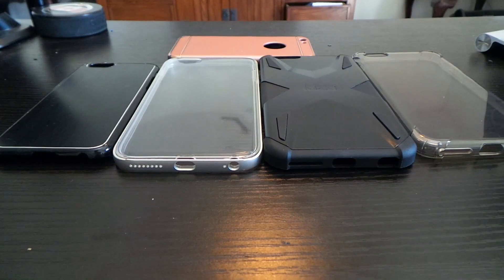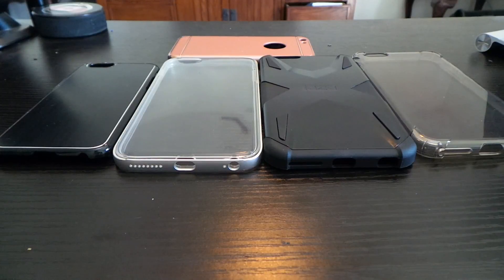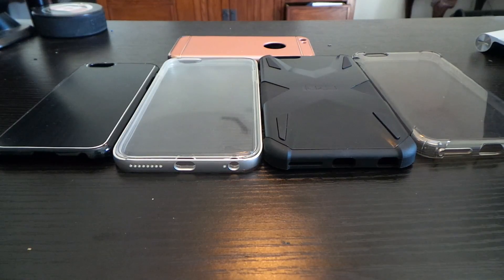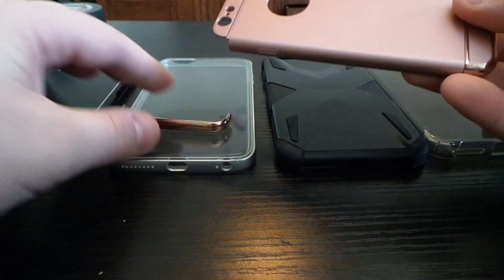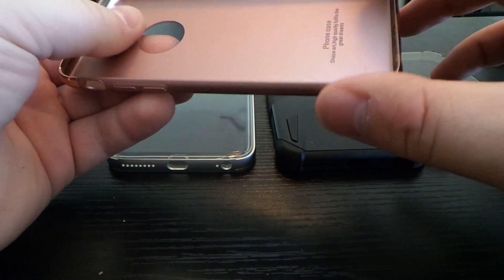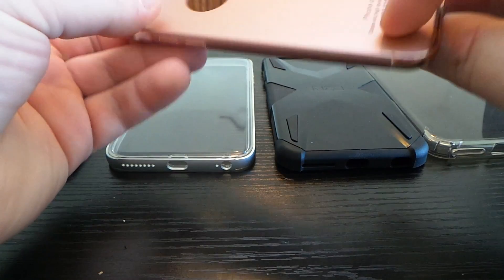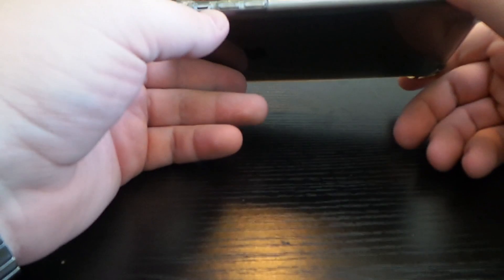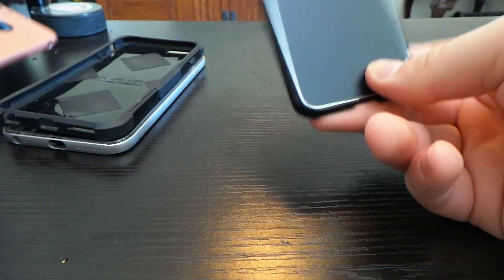Case Of The Month (April)(Giveaway)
Case of Th Month

Other Cases
Willnorn Case
Melkco Case
Laza Case